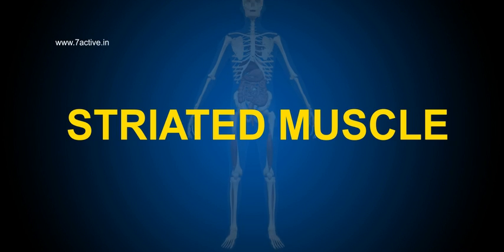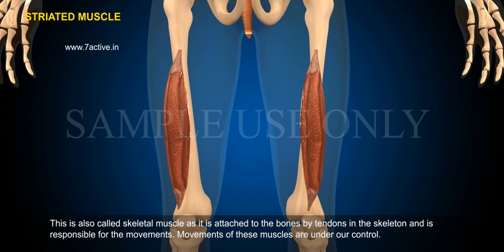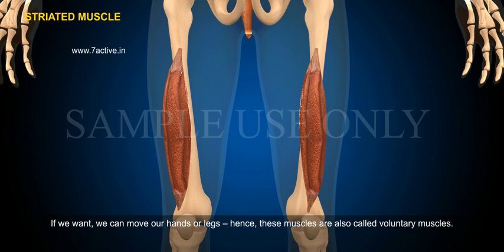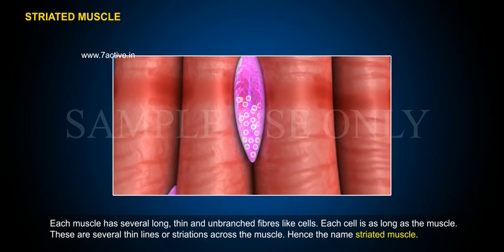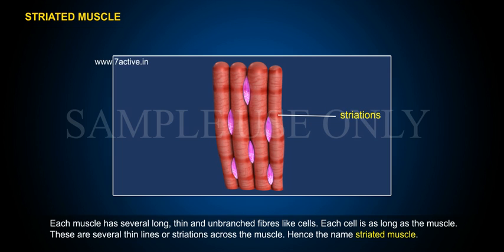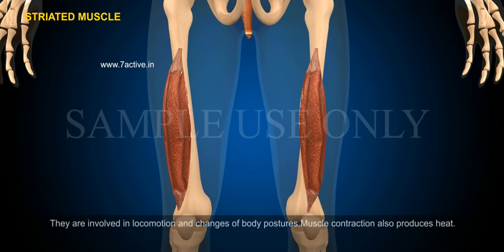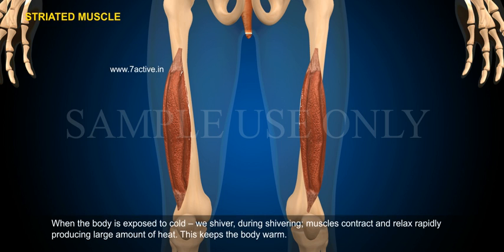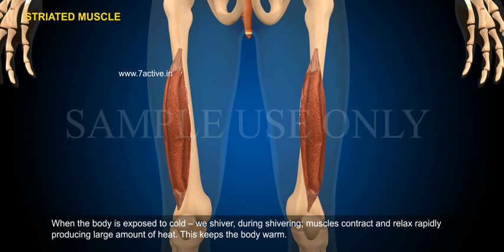STRIATED MUSCLE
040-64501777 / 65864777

7 Active Technology Solutions Pvt.Ltd. is an educational 3D digital content provider for K-12. We also customise the content as per your requirement for companies platform providers colleges etc . 7 Active driving force "The Joy of Happy Learning" -- is what makes difference from other digital content providers. We consider Student needs, Lecturer needs and College needs in designing the 3D & 2D Animated Video Lectures. We are carrying a huge 3D Digital Library ready to use.

Types of Movement:Striated muscle:This is also called skeletal muscle as it is attached to the bones by tendons in the skeleton and is responsible for the movements. Movements of these muscles are under our control.  If we want, we can move our hands or legs -- hence, these muscles are also called voluntary muscles.Each muscle has several long, thin and unbranched fibres like cells. Each cell is as long as the muscle. These are several thin lines or striations across the muscle. Hence the name striated muscle. They are involved in locomotion and changes of body postures.Muscle contraction also produces heat. When the body is exposed to cold -- we shiver, during shivering; muscles contract and relax rapidly producing large amount of heat. This keeps the body warm.